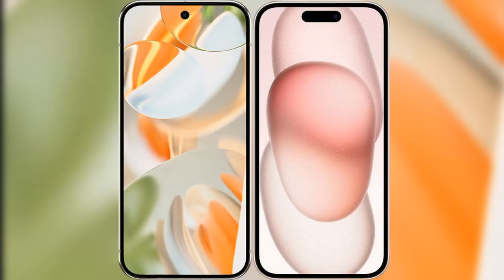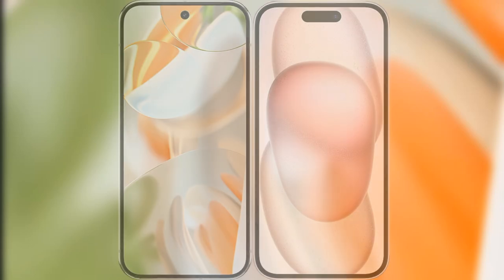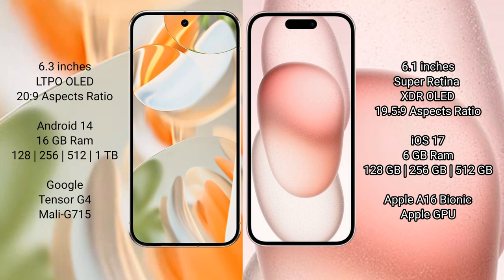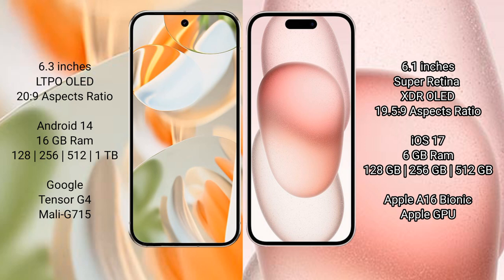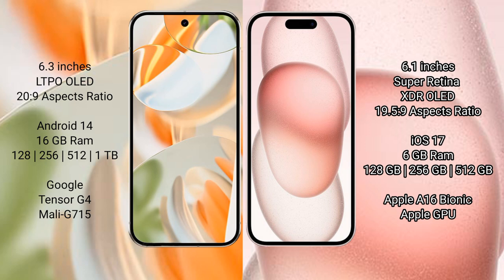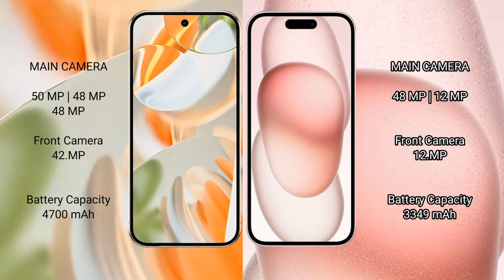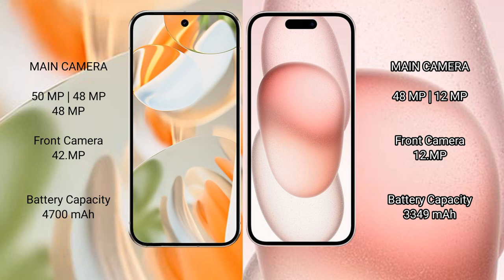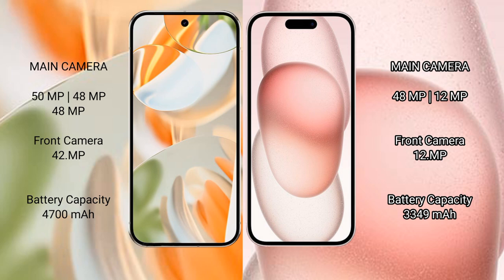Google Pixel 9 Pro vs iPhone 15 Review